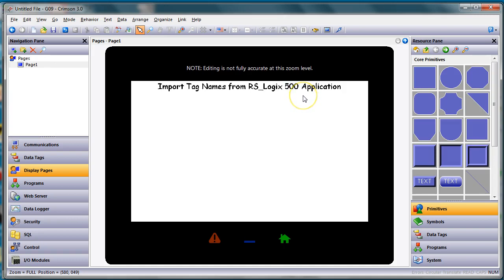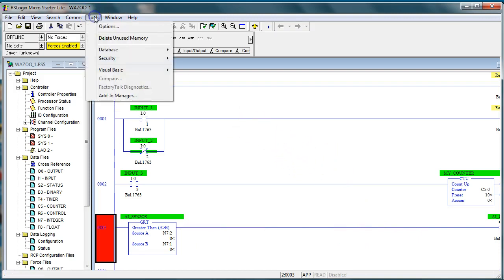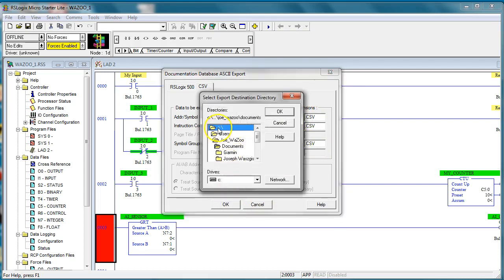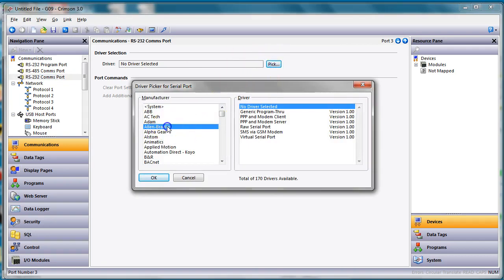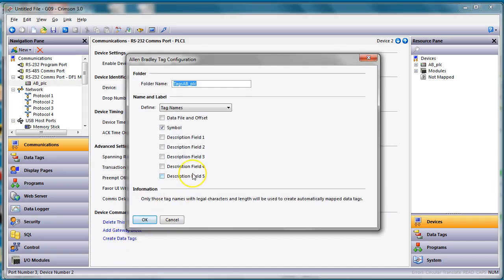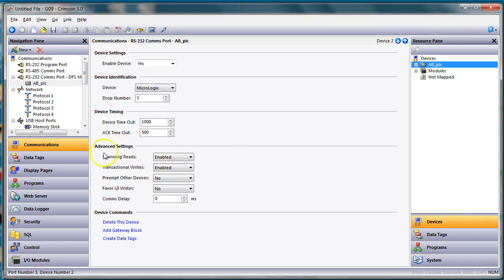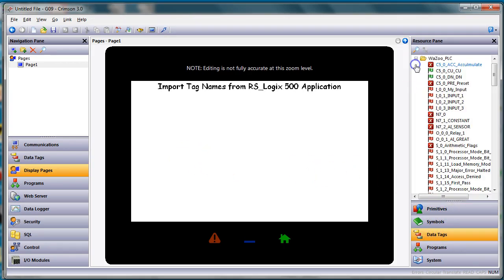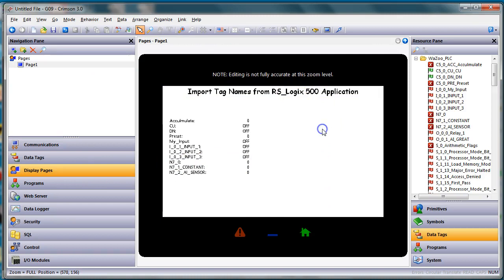Create Data Tags from RSLogix 500 to Crimson 3.0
A short video showing how to do a ASCII Export in Allen Bradley RS_Logix500 to RedLion Crimson 3.0 software.  This method will automatically create the Tags for those registers which have names in RSLogix_500.